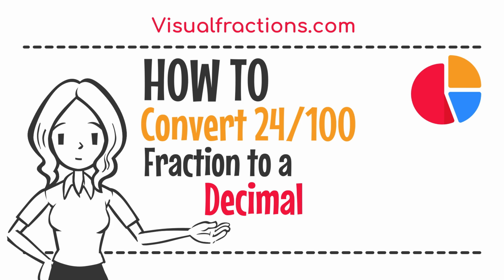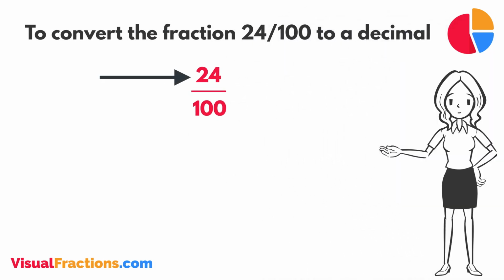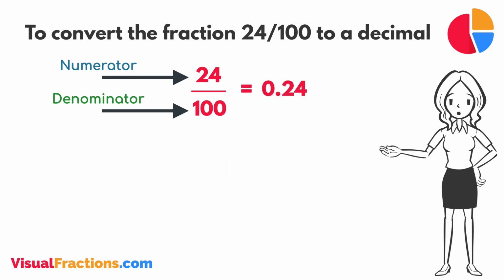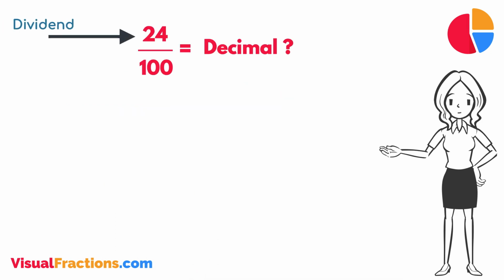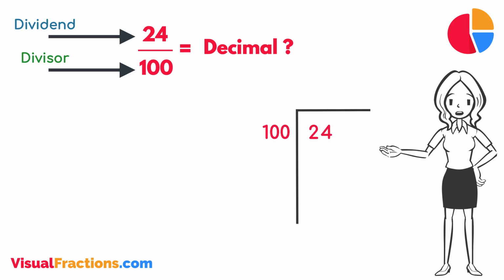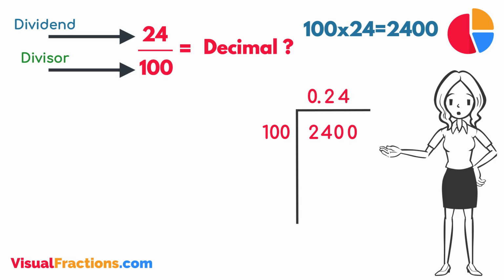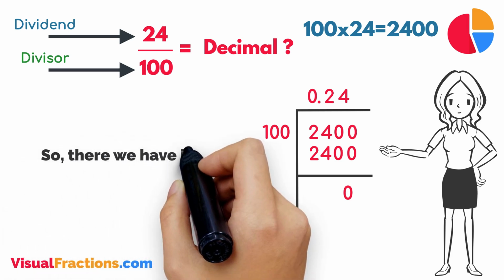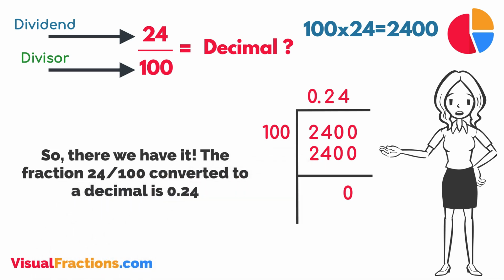Converting 24/100 to a Decimal: A Step-by-Step Tutorial